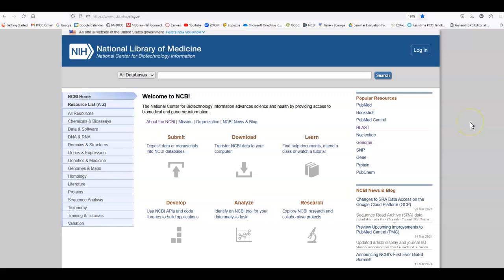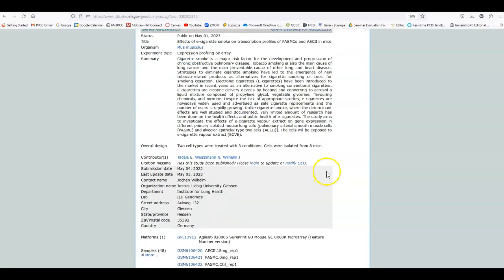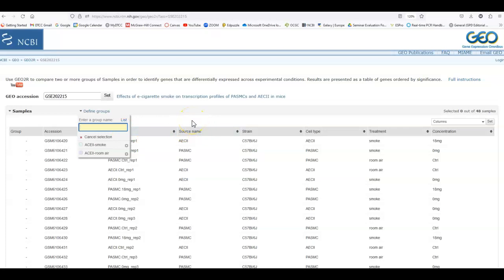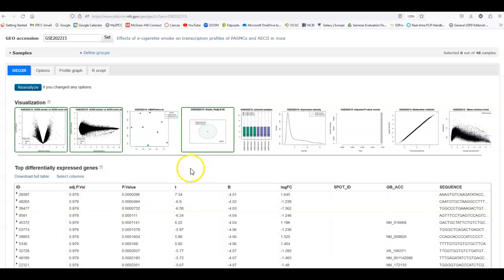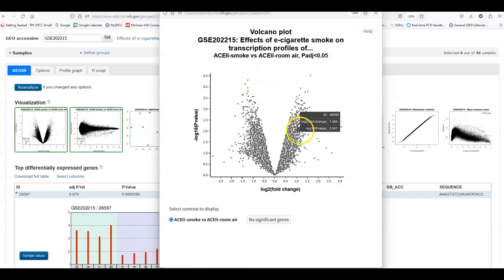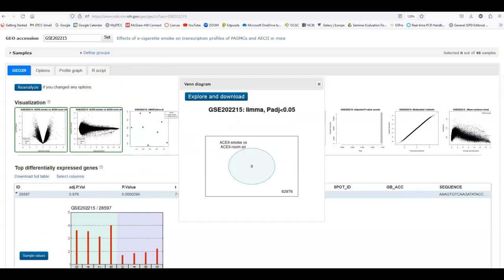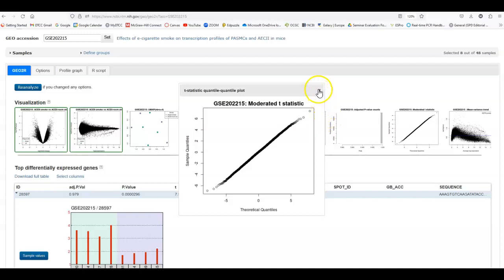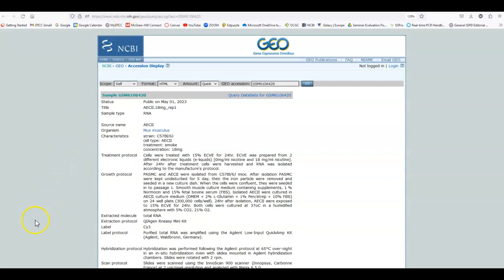Introduction to NCBI GEO